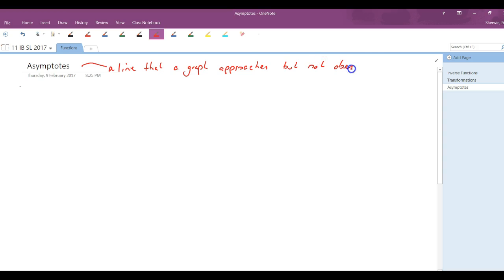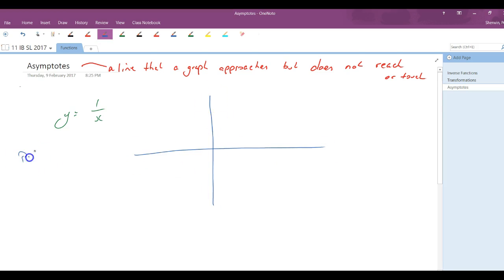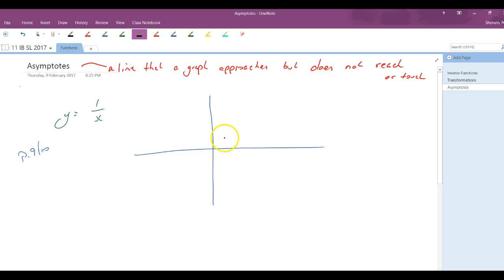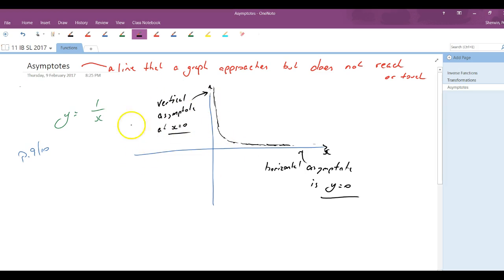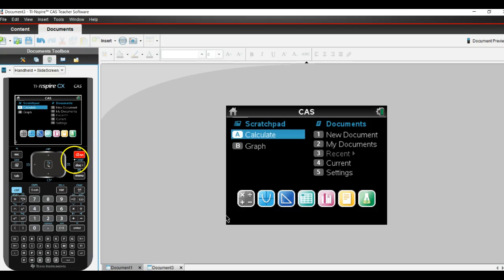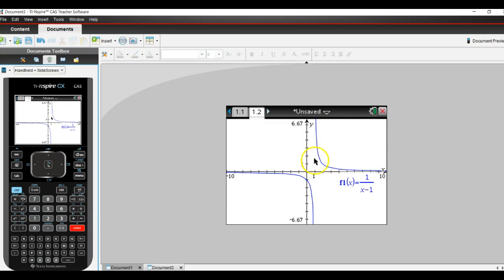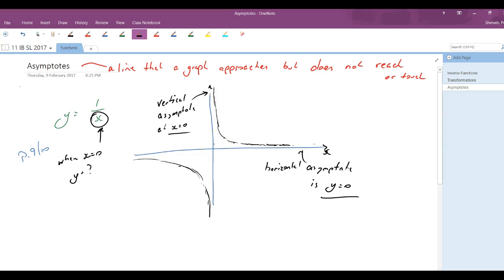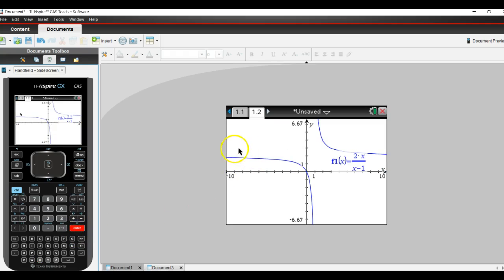Asymptotes - what are they?